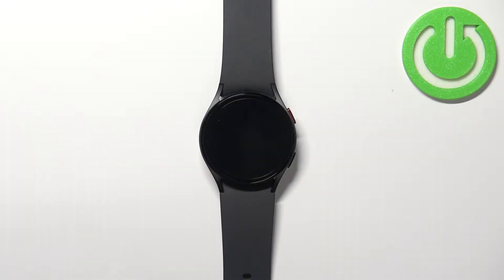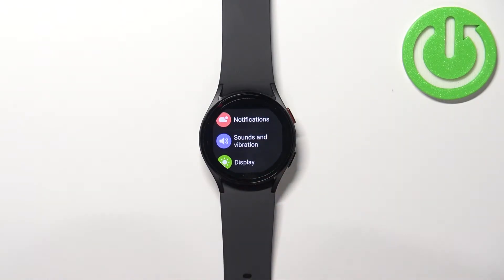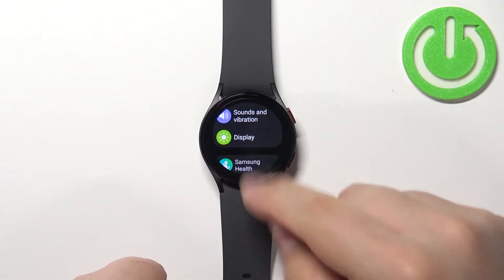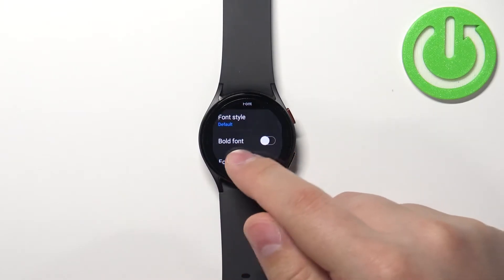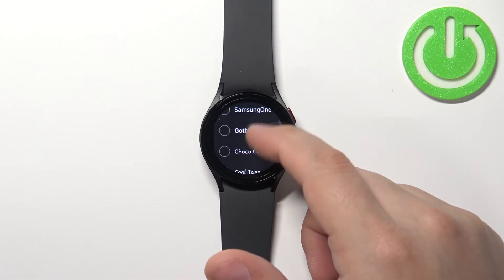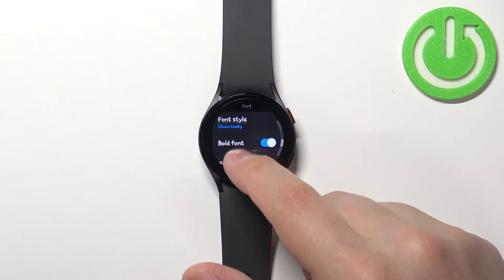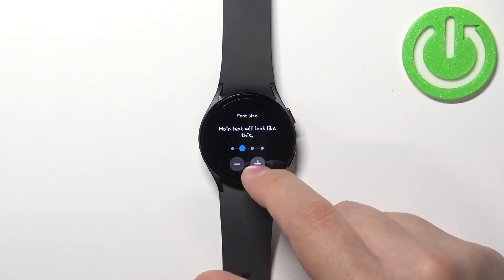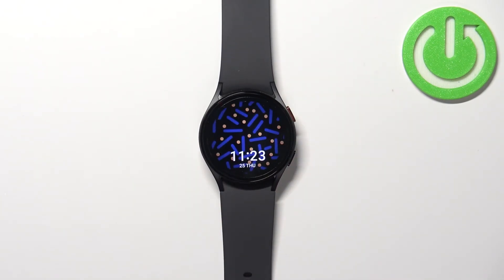How to Change Font Size and Font Style in Samsung Galaxy Watch 5 - Font Settings